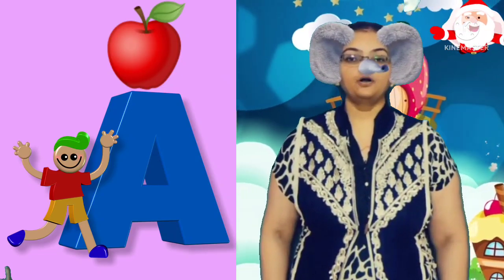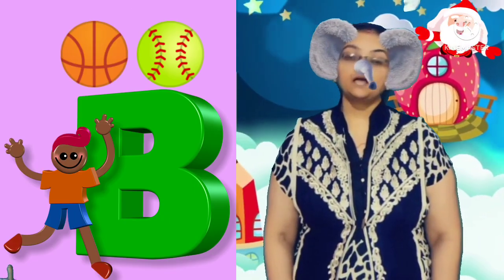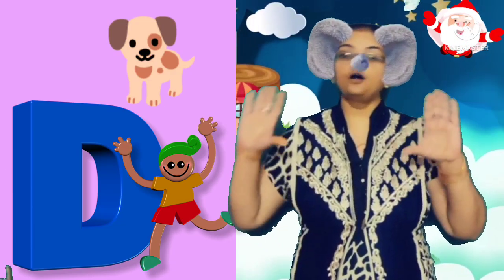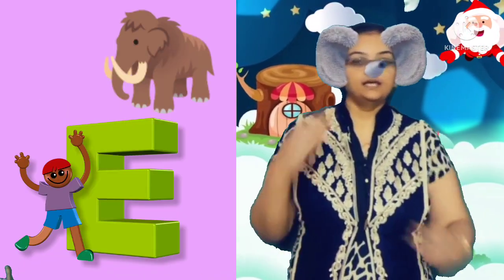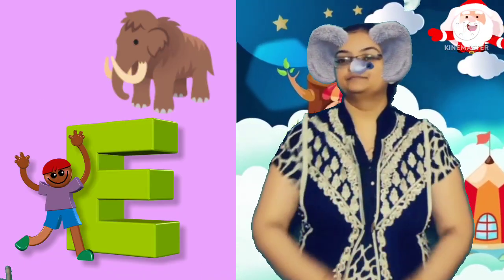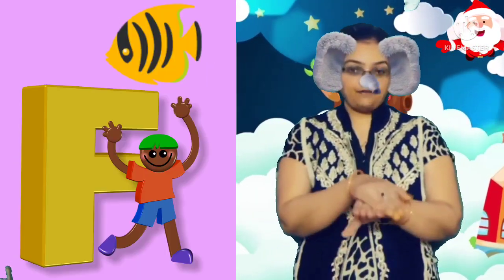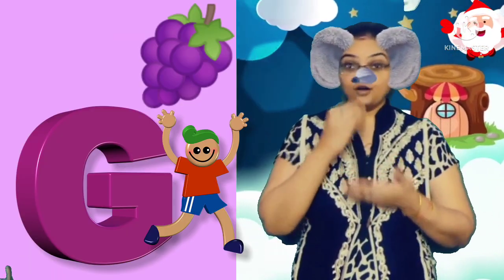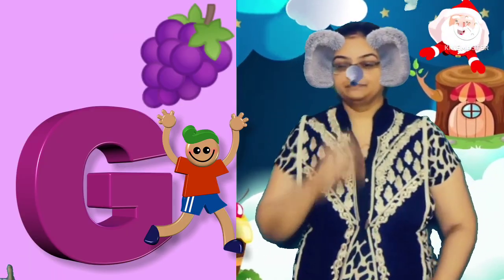a for apple b for ball, abcd abc a b c d alphabet,, abcd song, @Chuchutv hindi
alphabet for kids song, phonics Kids Song